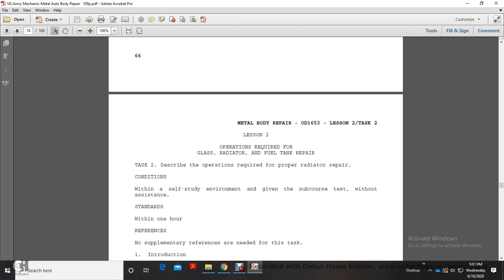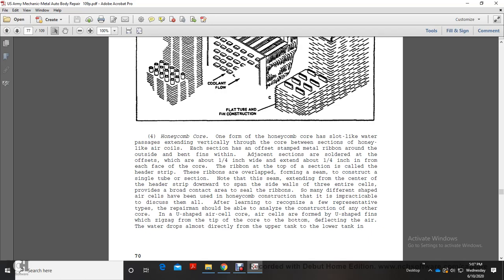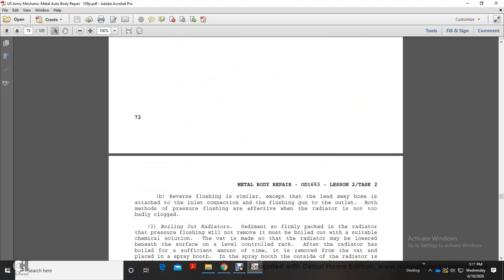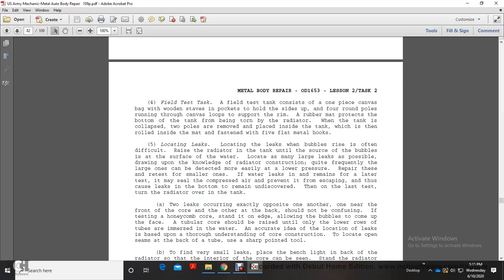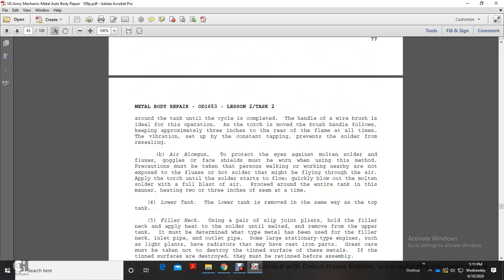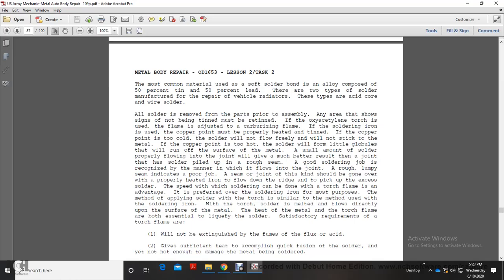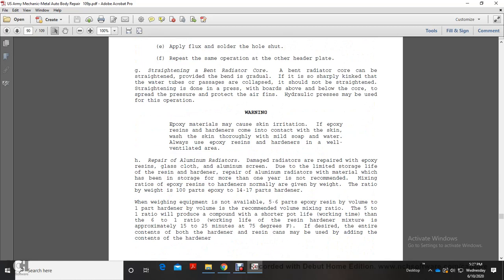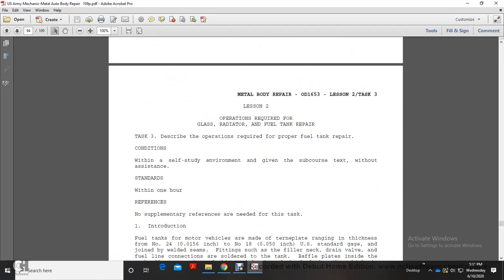AIPD SUBCOURSE OD1653 METAL BODY REPAIR PART 3